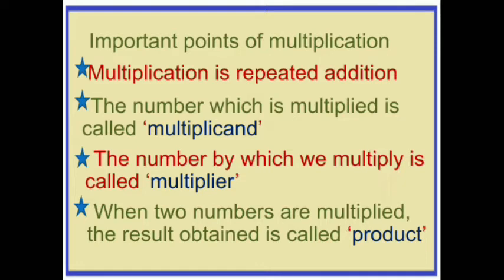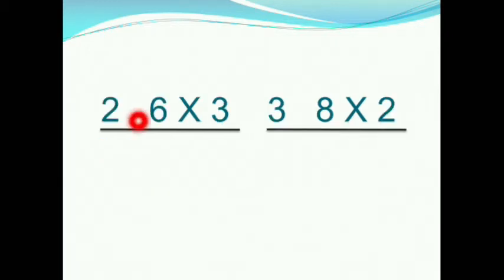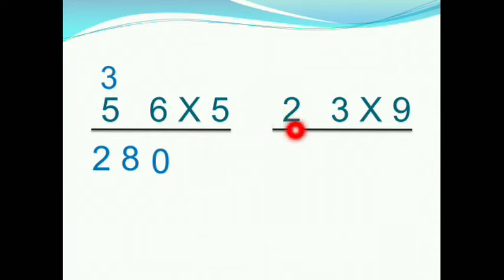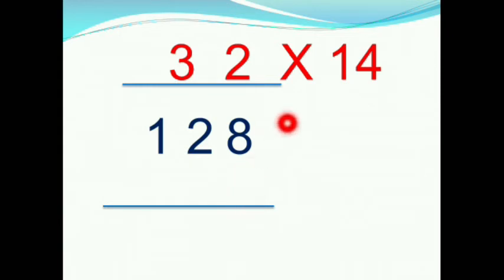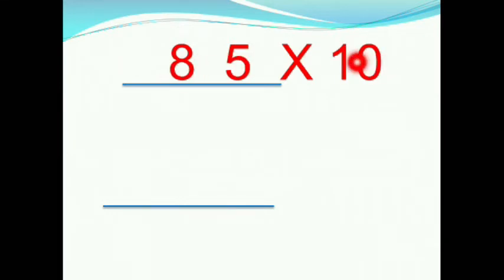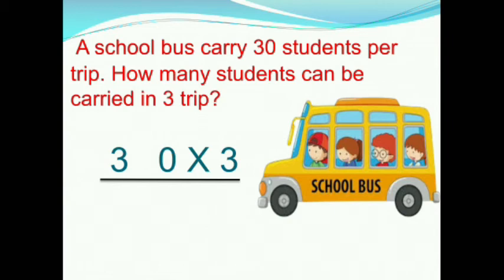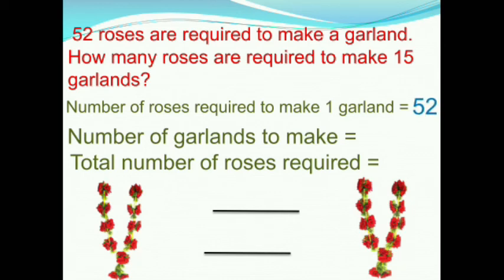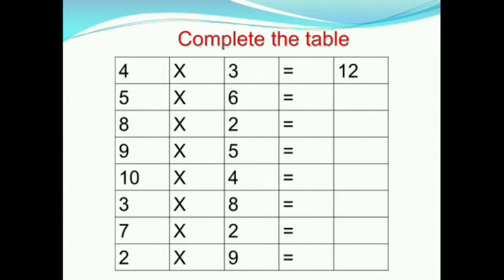STATE - 3rd std Mathematics Lesson - 5 multiplication (part -2).